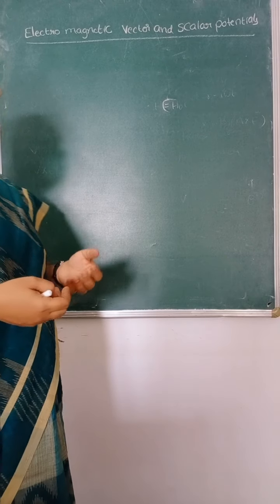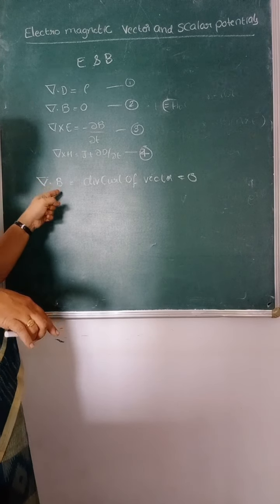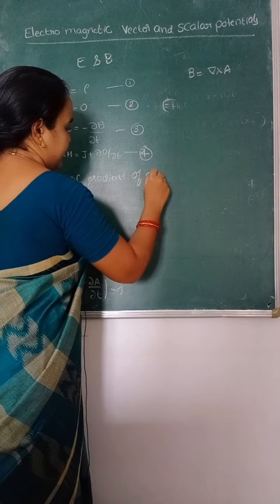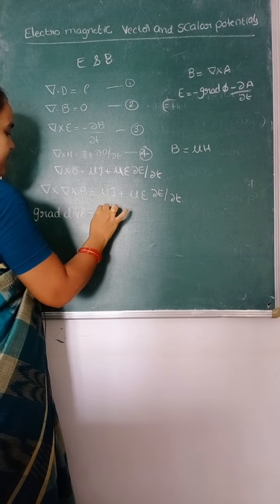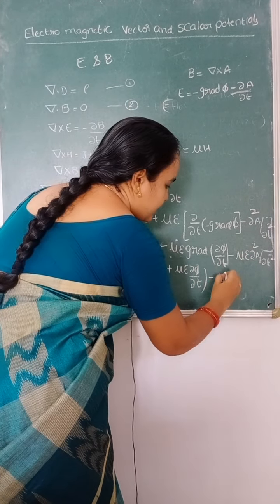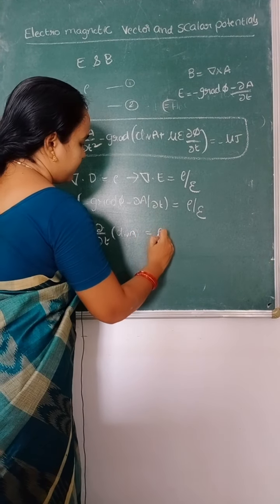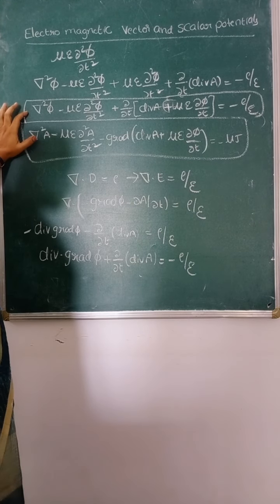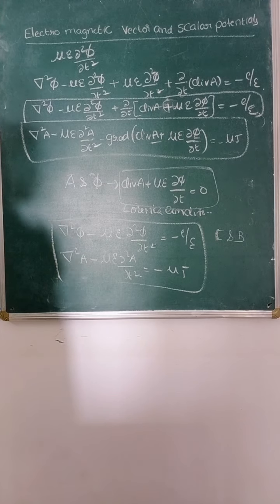September 7, 2021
electro magnetic vector and scalar potential s